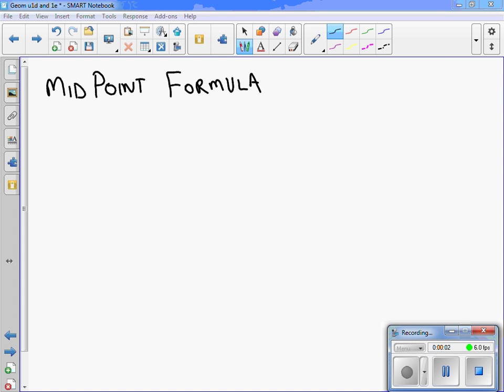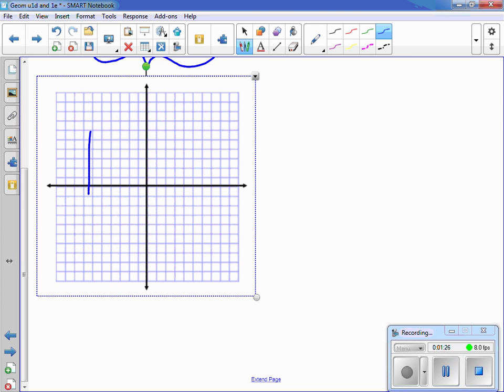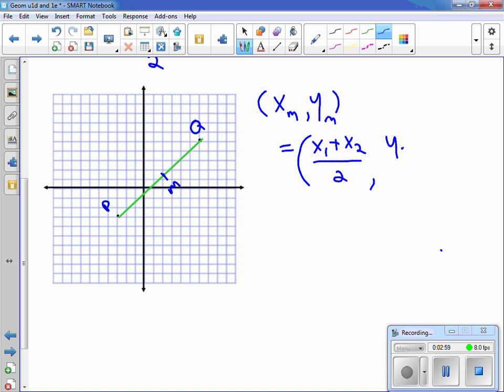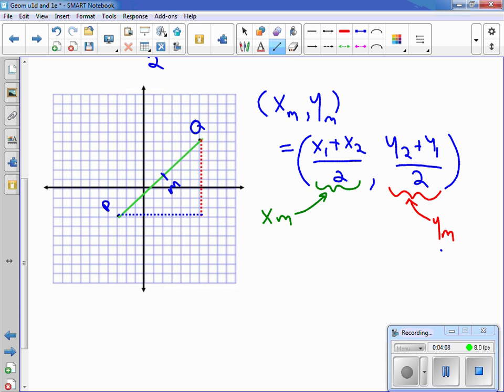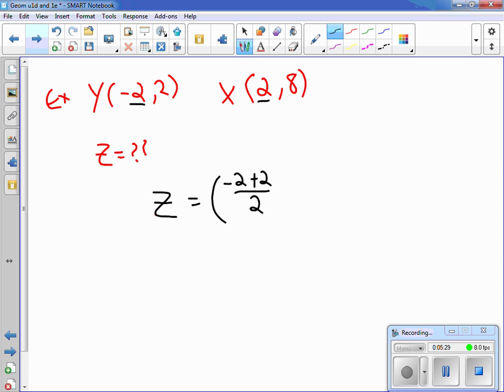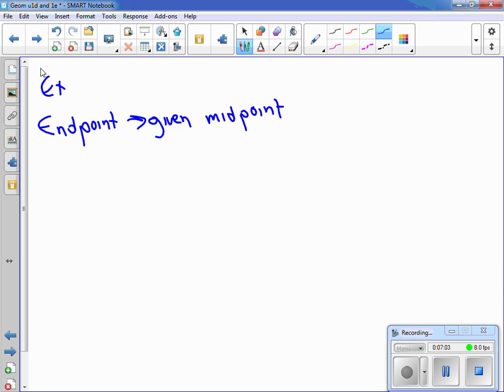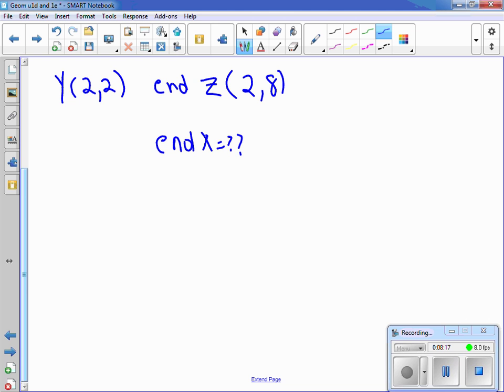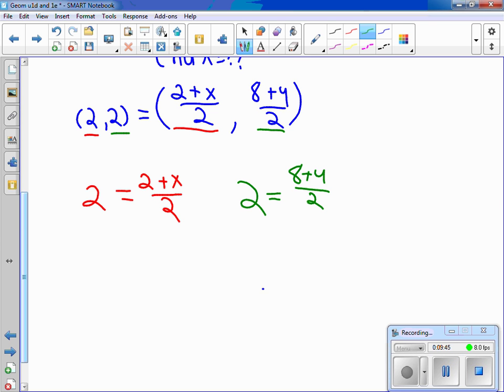Geometry Midpoint 1e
How to find the midpoint when given two endpoints and how to find an endpoint when the midpoint is given.